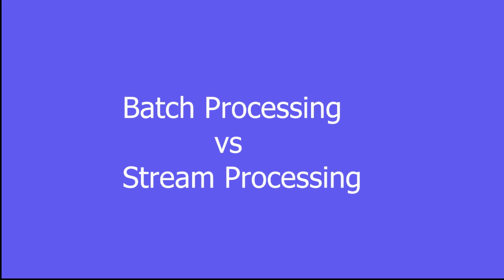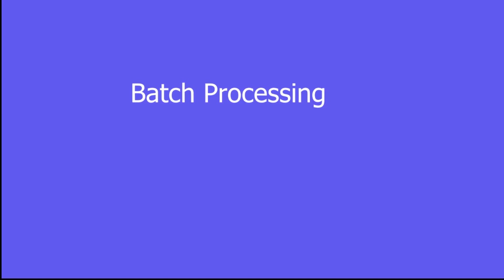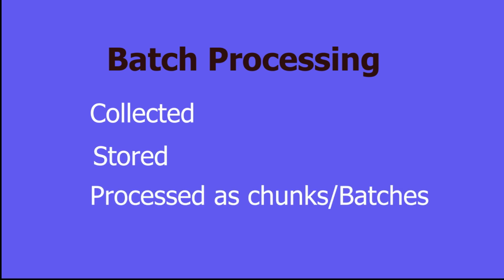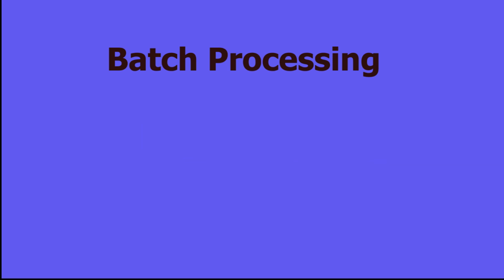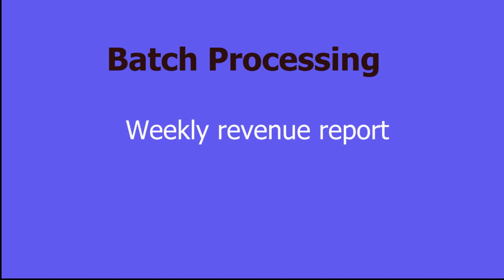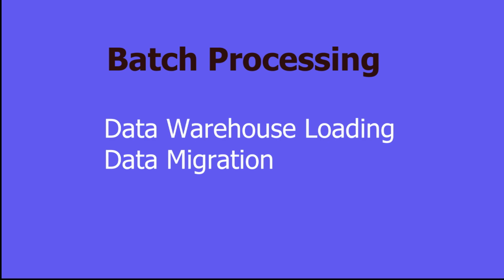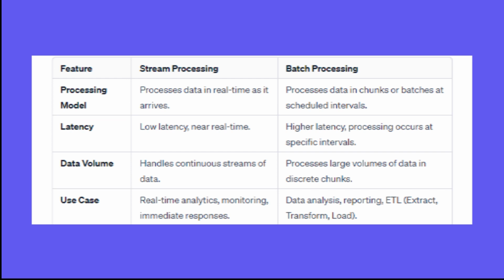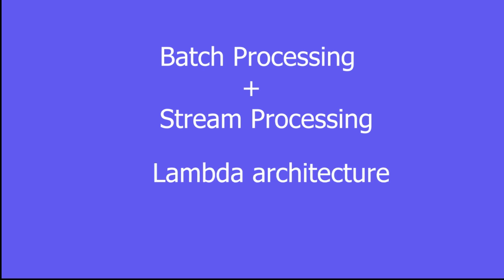Batch Processing vs Stream processing | Data engineering Basics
In this video , we will learn basic difference between batch processing and stream processing